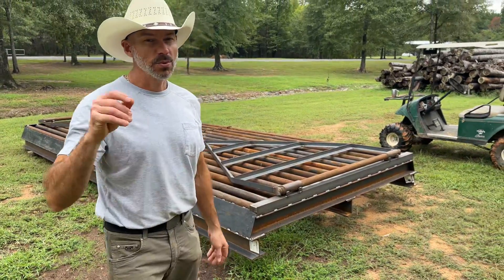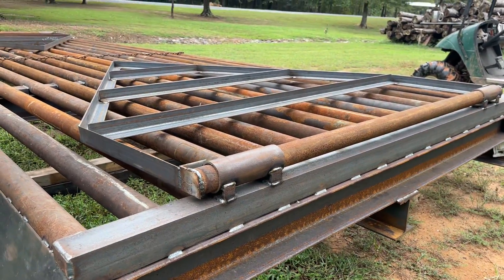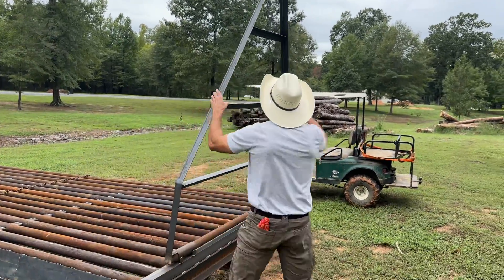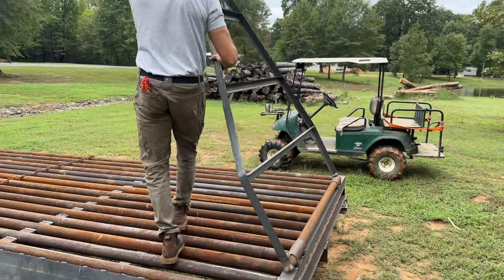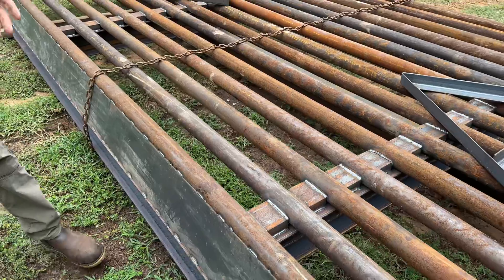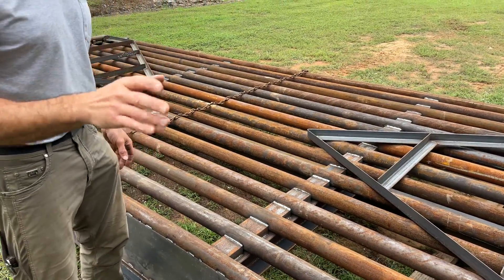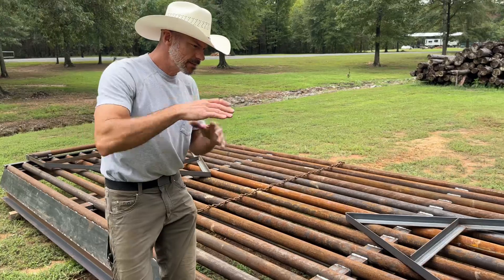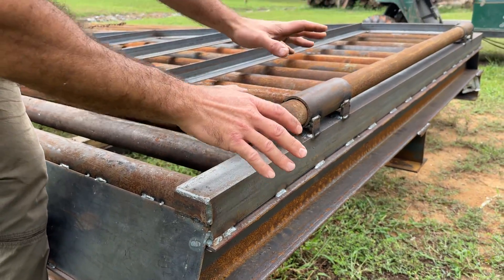Top 3 Critical Mistakes to Avoid When Welding a Cattle Gap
Fabricating and welding cattle gaps is something we have to do from time to time . This particular cattle gap will be used in the natural gas industry. 18 Wheelers full of salt water will be driving over it needs to be heavy duty.

If you're just getting started and  have any questions leave them in the comments. Here is the link to the best welding lens I have found Here is the link for , Tefuawe WELDING LENS 👇

Congratulations on starting your new welding business. If I missed something, I have no doubt that I will find out in the comments.

It's important to go to welding school but it is more important to learn how to weld. It doesn't matter what you do just practice and keep practicing. Nobody can hold your hand. It's up to you

I'm not a welding inspector, a safety man, or your mom. Do your own research. I'm not responsible for anything you do. Have an awesome, awesome day. Stay safe.